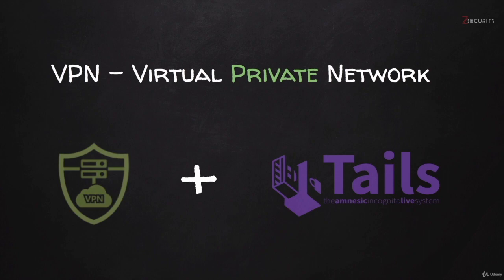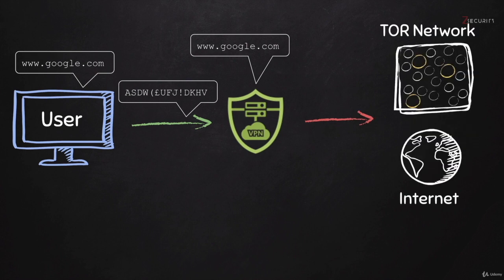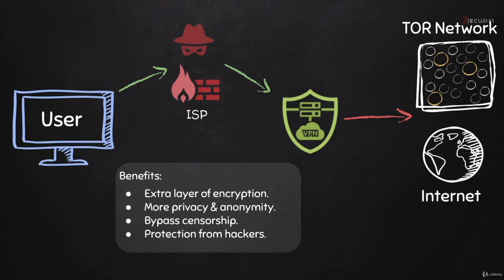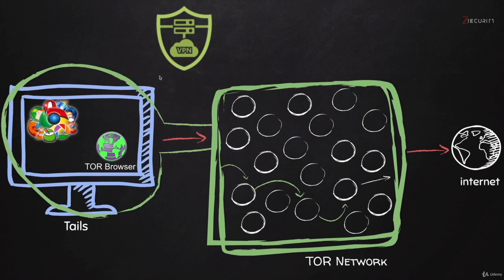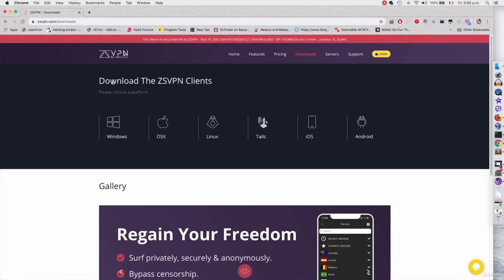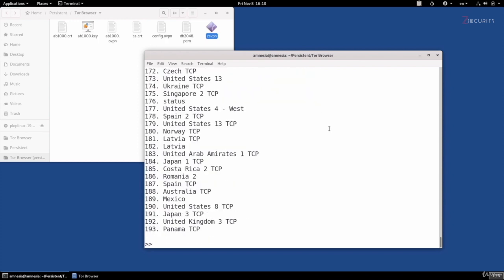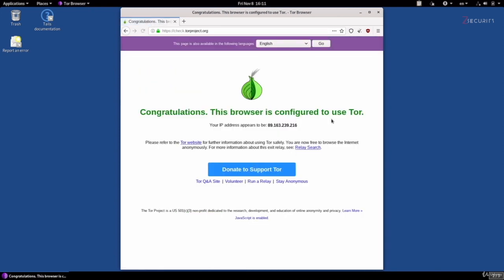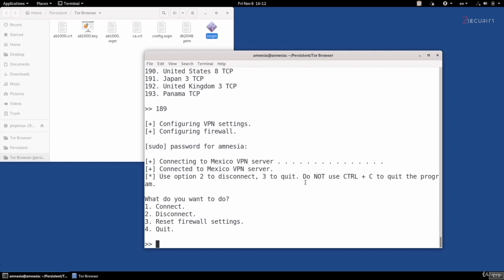13 Connecting to VPN From TAILS Method 1